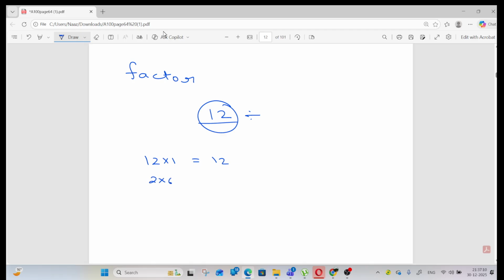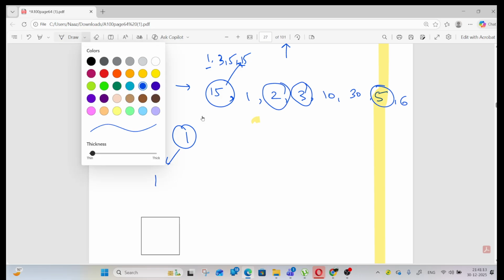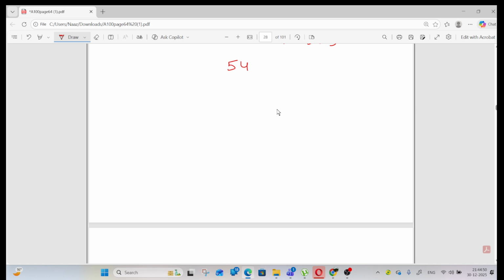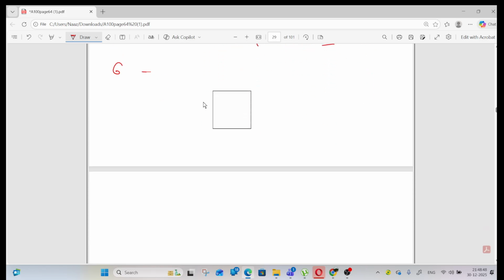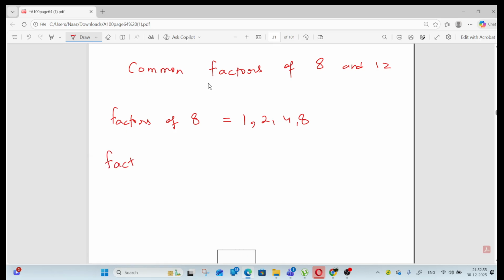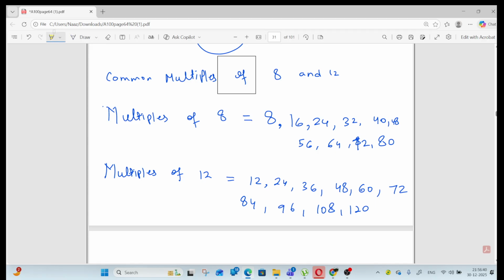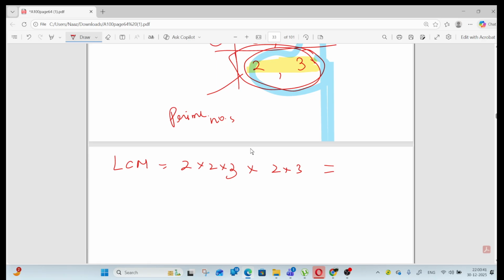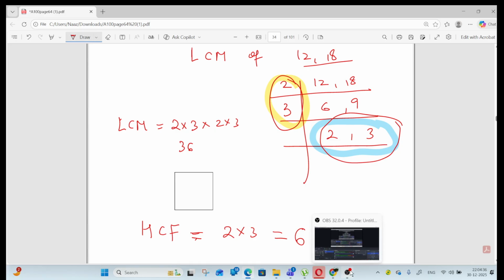GCSE MATH Factors and Multiples HCF & LCM video no -2 Free Course